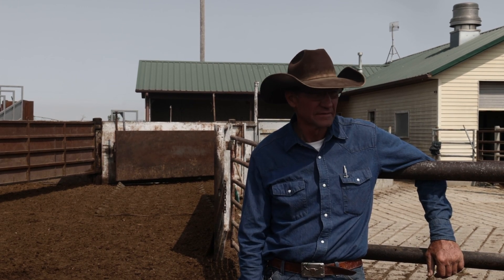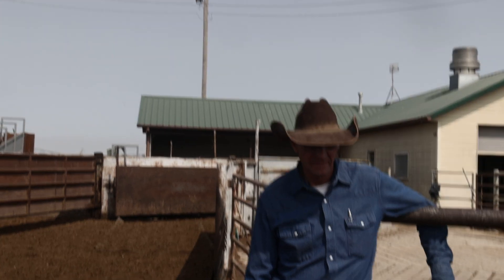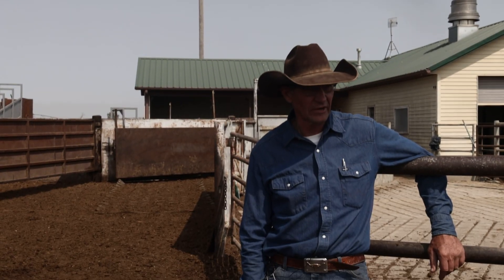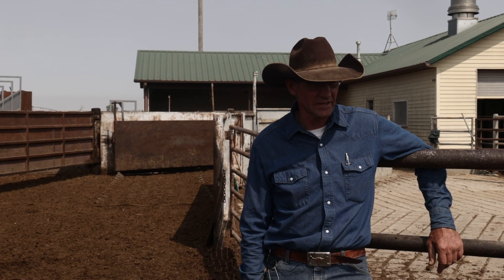Feedlot series-camera humor